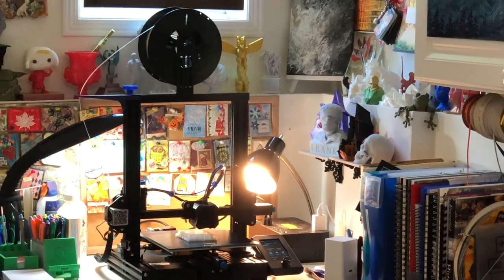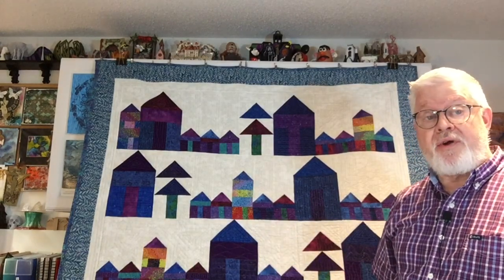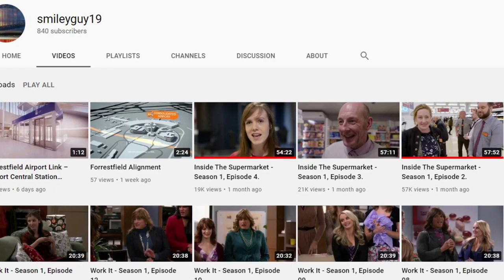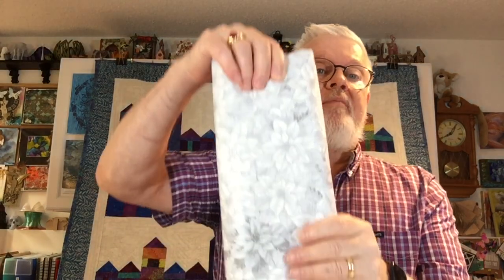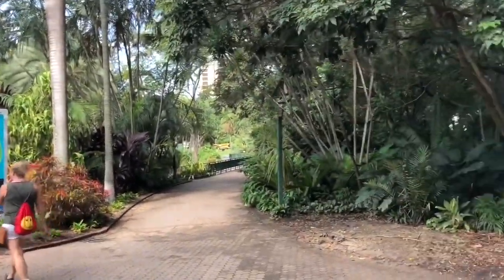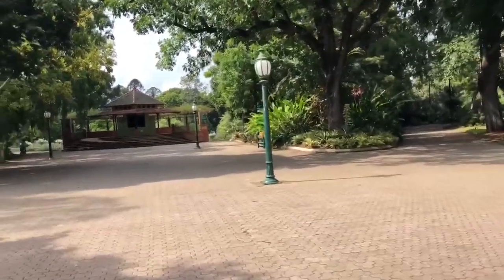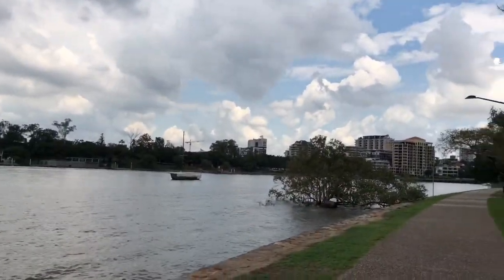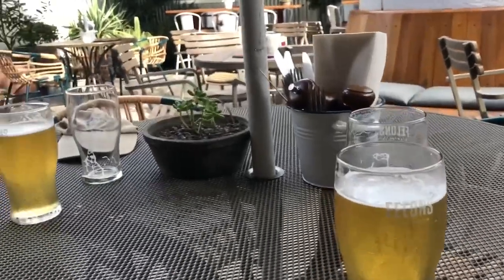Bat Attack! Bland Designs Vlog#228 August 9, 2021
Inside the Supermarket